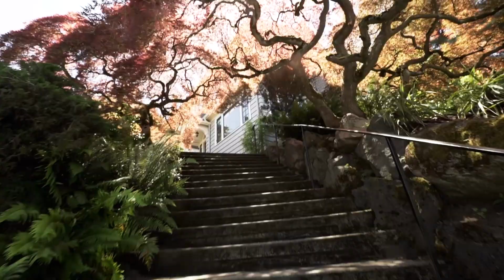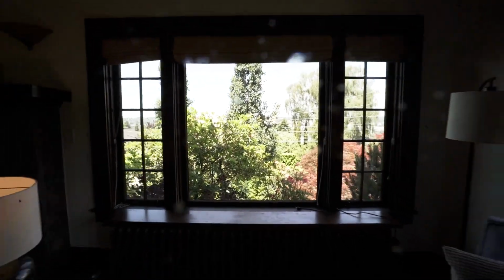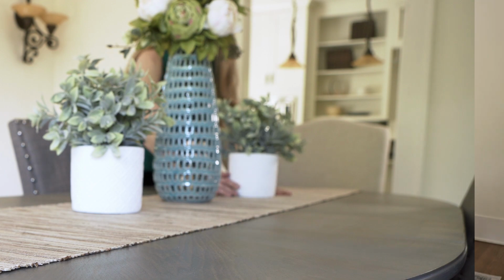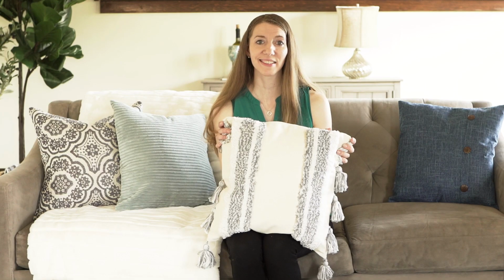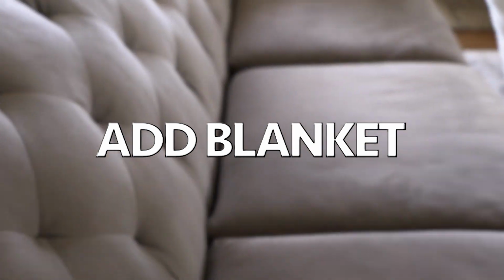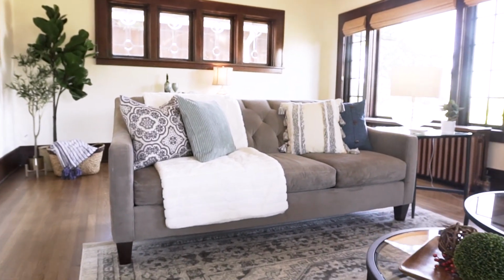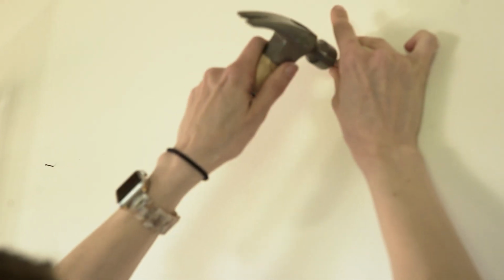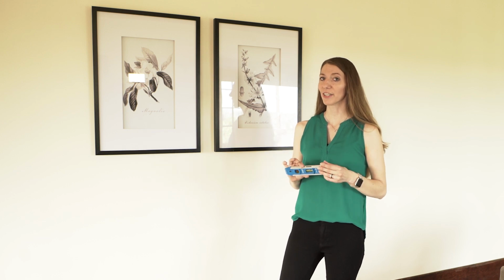Update Your Home This Weekend with These 3 Pro Tips!: Aimee Lockwood of Eden Home Staging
Aimee Lockwood walks us through some decorating tips in this beautiful 100 year old home in Seattle.

Aimee Lockwood along with her husband Darren are the owners and principal designers of Eden Home Staging and are located in Seattle, Washington.